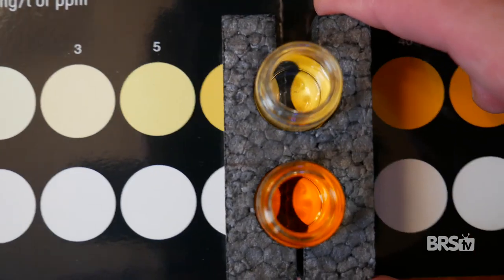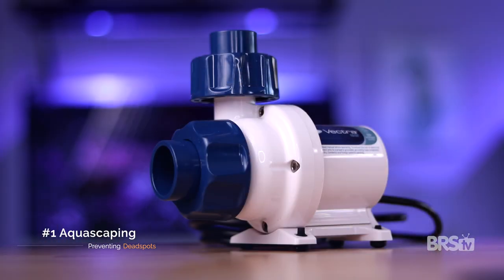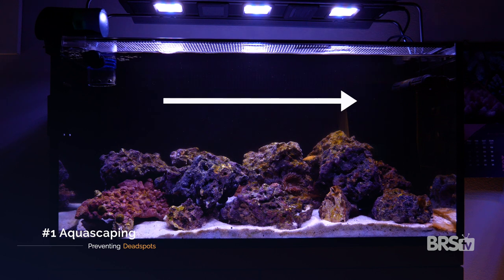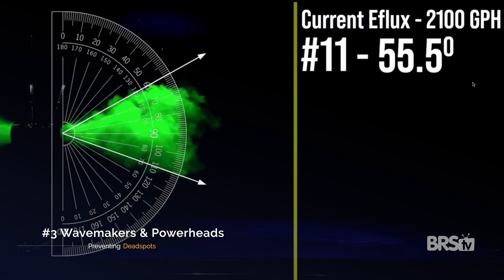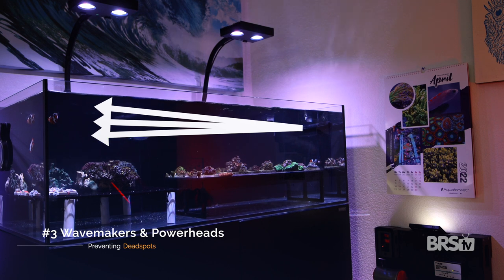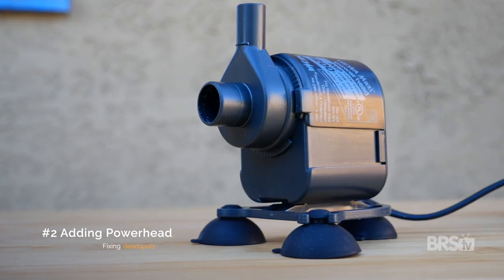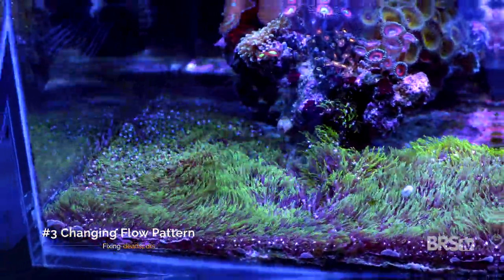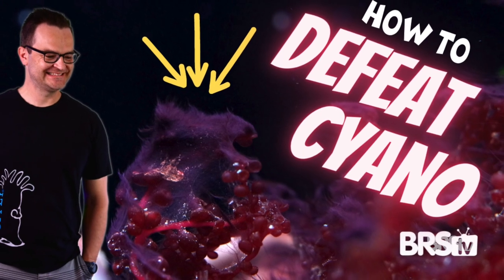Kiss Reef Tank Dead Spots Good Bye!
Kick dead spots out of your saltwater tank for GOOD! In today's episode, Matthew is in to show us all how to eliminate the dead spots in our aquariums BEFORE detritus has a chance to break down and cause a litany of issues. He's covering it all from simple maintenance tricks to aquarium wavemaker selection and you can check it out right here!